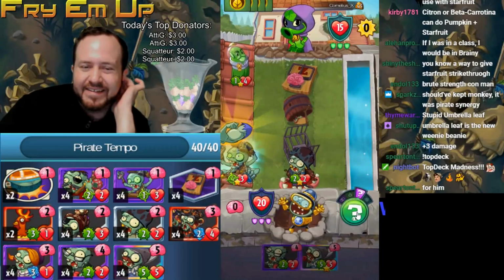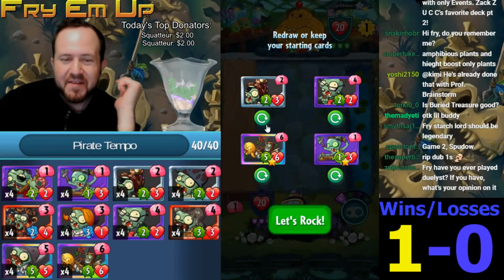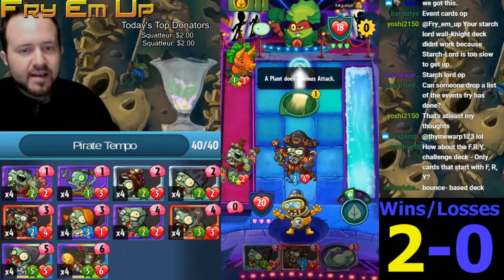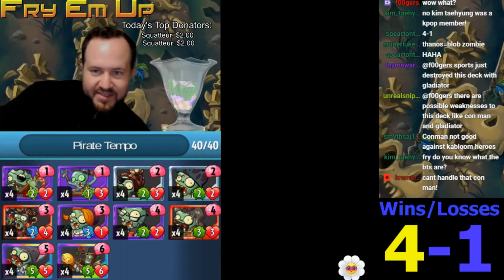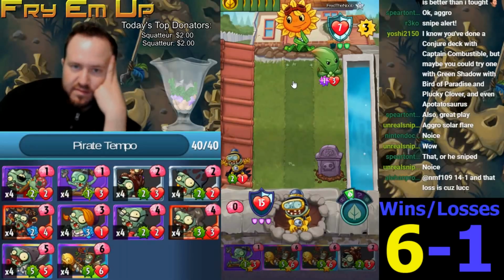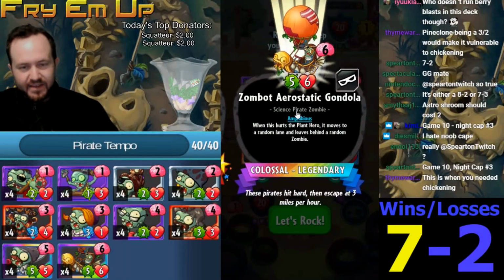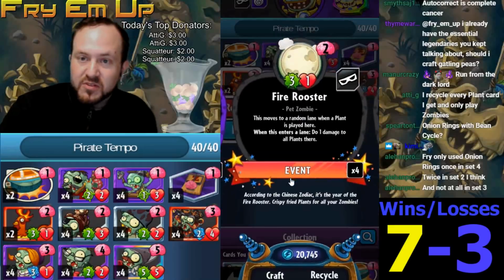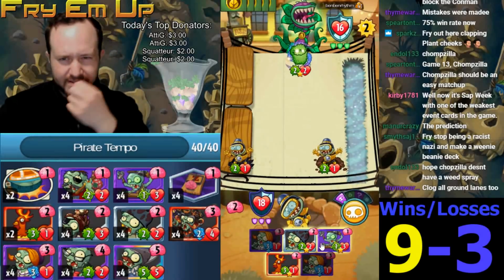The All Out Pirate Deck - Surprisingly Effective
Impfinity Pirate Deck

For Frequently Asked Questions about this channel and PvZ Heroes,

NEW Twitch Schedule!
Elder Scrolls Legends: Sun-Thur 4:30 PM - 6:30 PM